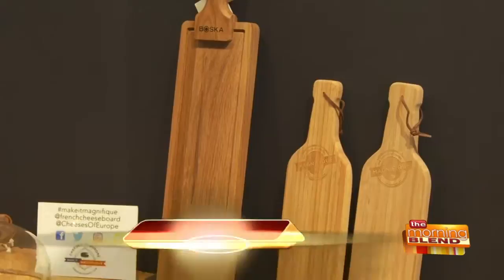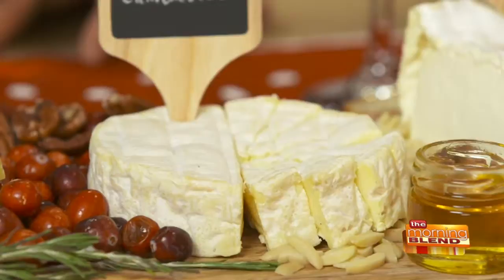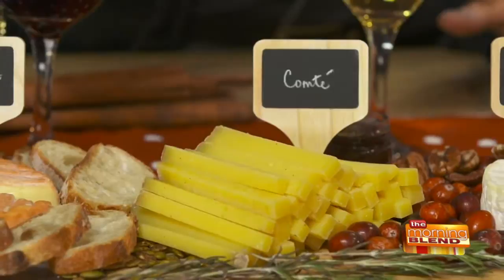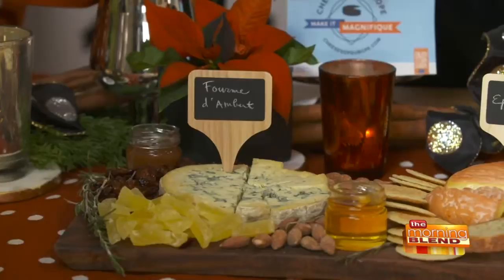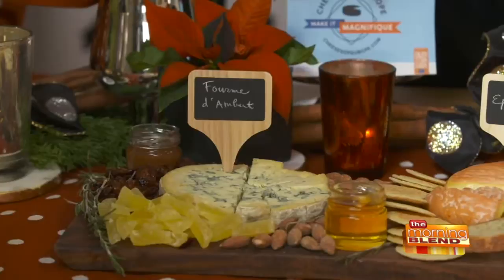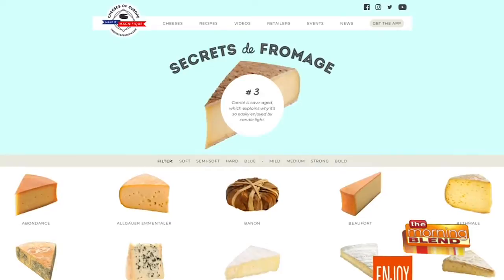Creating the Perfect Cheese Board this Holiday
Every good hostess knows that a delicious cheese board is a great complement to any dinner party or appetizer table. But, if you’ve ever stood in the cheese section of any store you know if can be quite intimidating. With more than 1300 cheeses, France has the widest variety in terms of cheese families. Before you play host this holiday season, Fred Lyle shares expert advice for preparing the perfect cheese board.